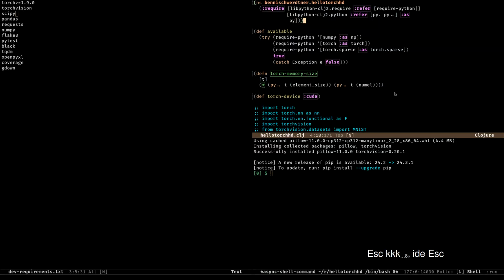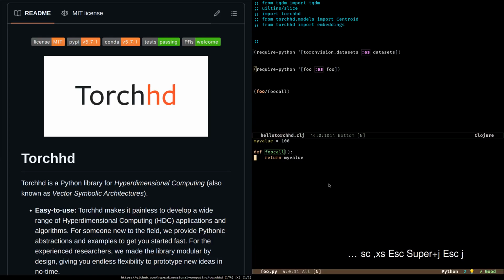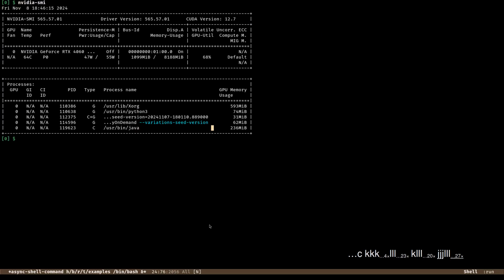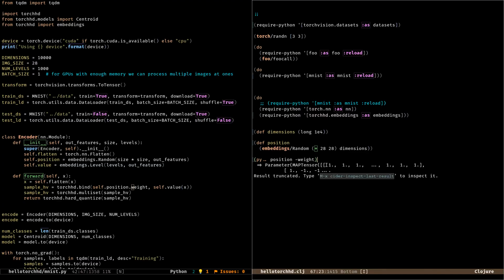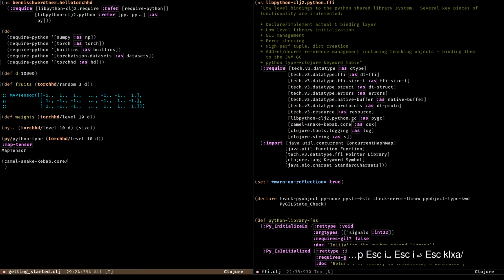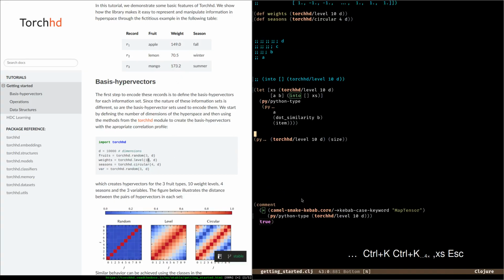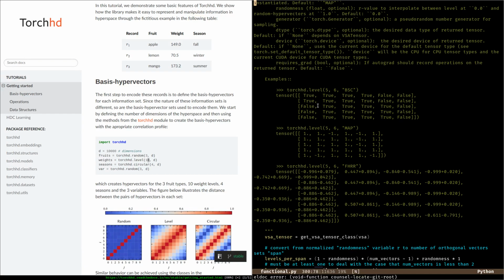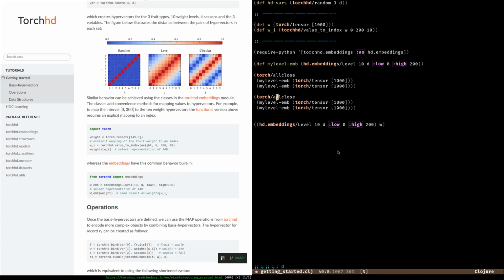Exploring python libraries with libpython-clj, a better python than python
Production quality rising in tiny, tiny amounts.
I got a better mic now.

This is how it looks when I develop / explore python at the clojure repl.

Check it has great documenation.
Shout out to Chris Nuremberger for an amazing tool.

Repl live, emacs live, clojure fun.